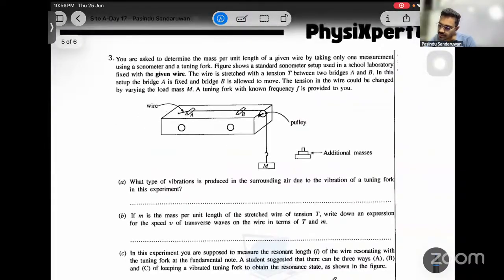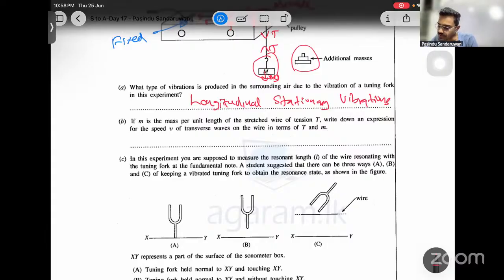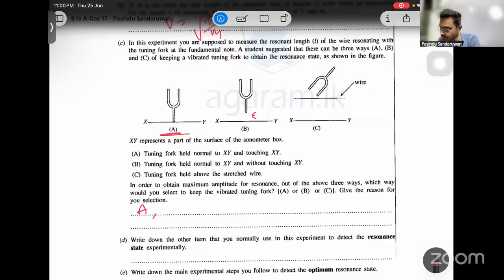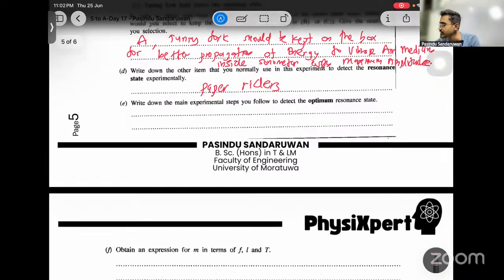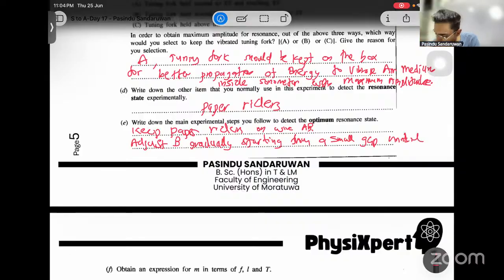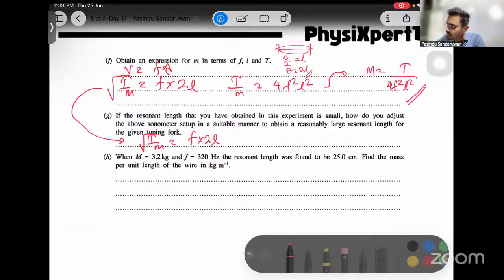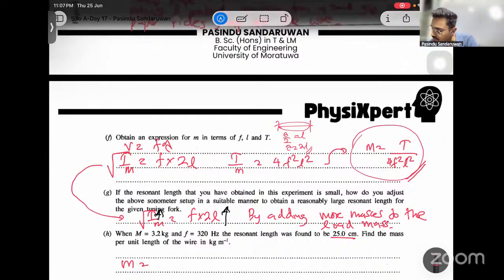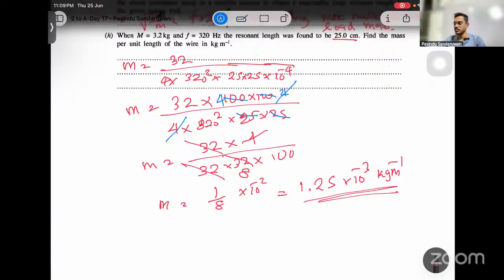2017 A/L | WAVES | STRUCTURED | PAST PAPER DISCUSSION | Pasindu Sandaruwan-Physics